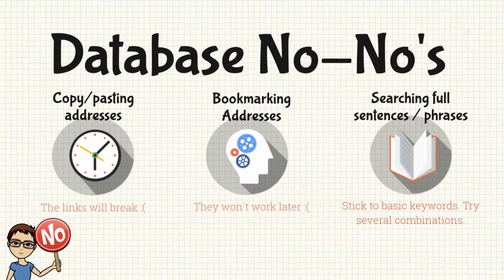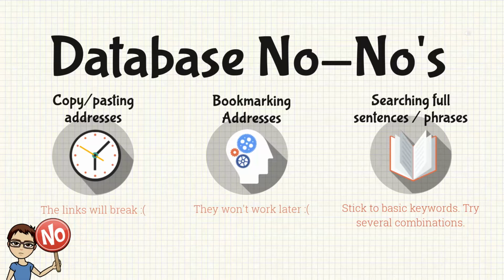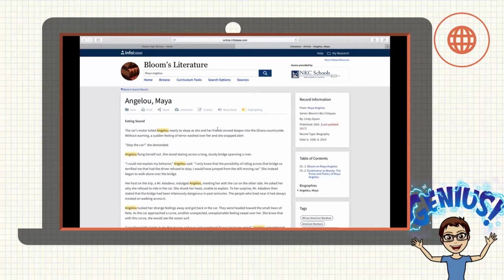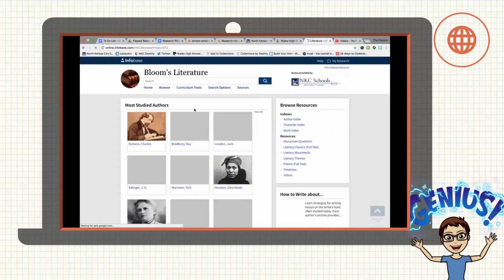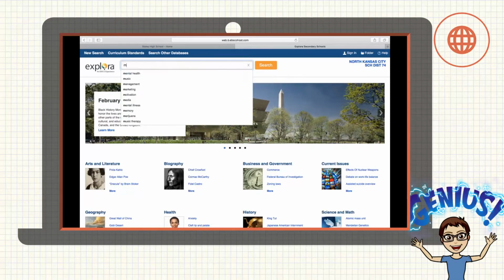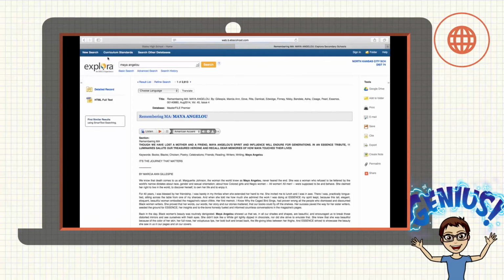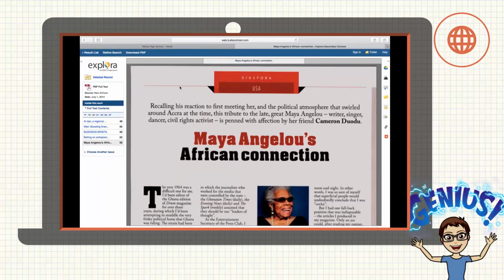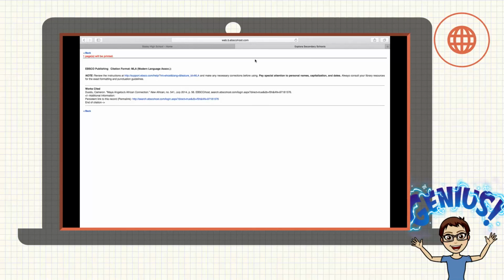Research Hacks: Saving Articles in PDF Format